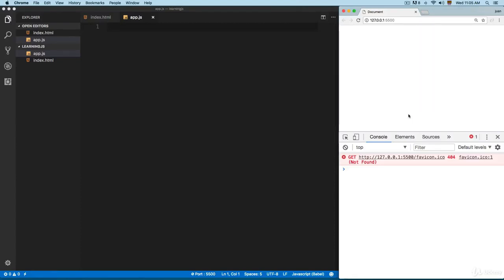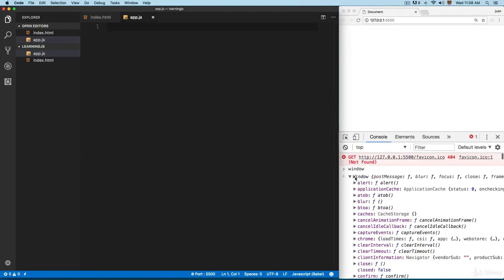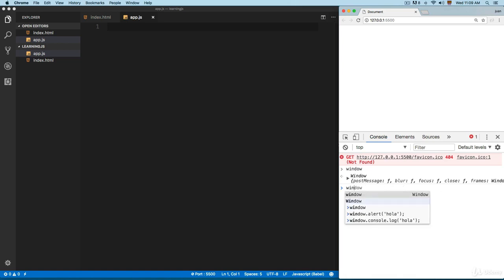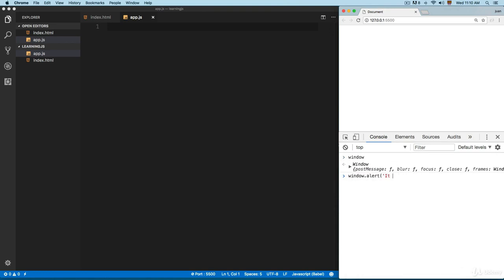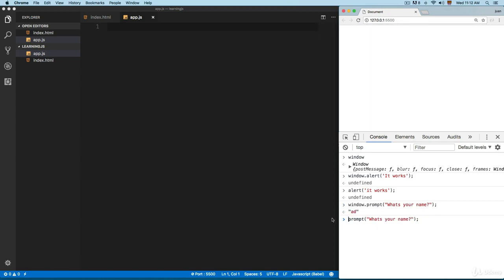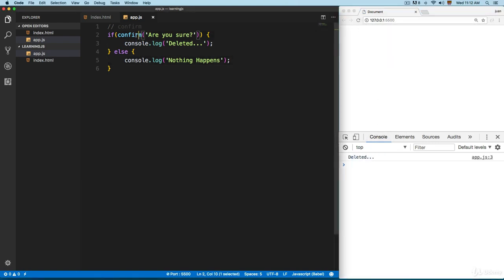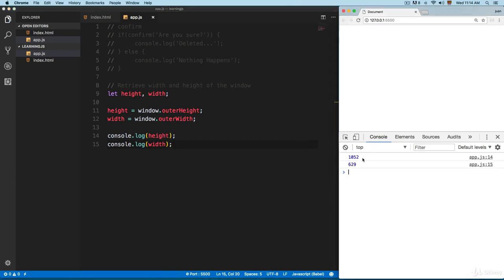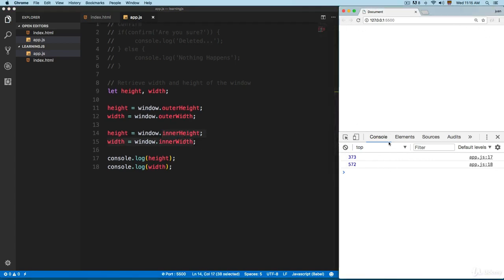36 The WIndow Object Part 1